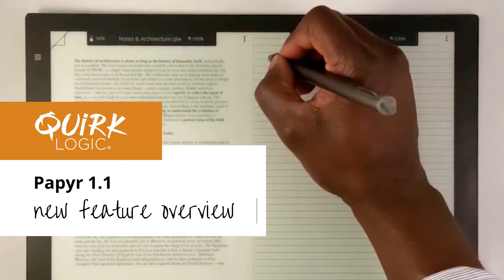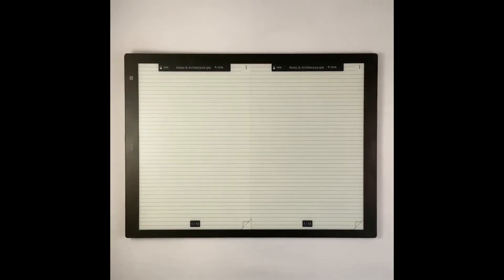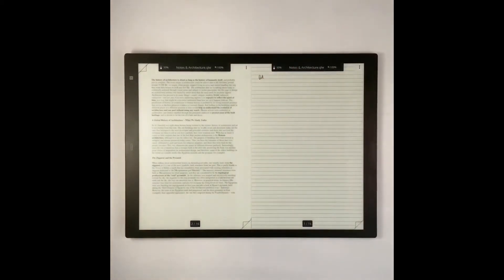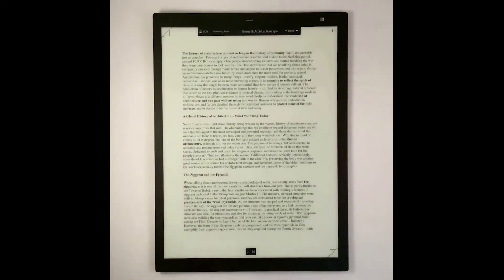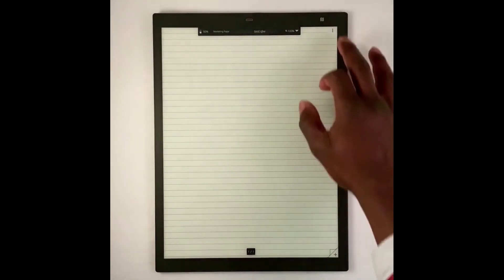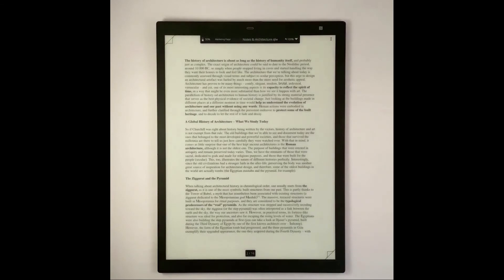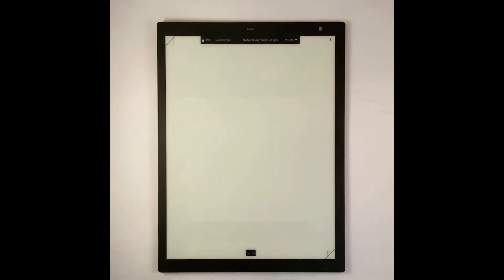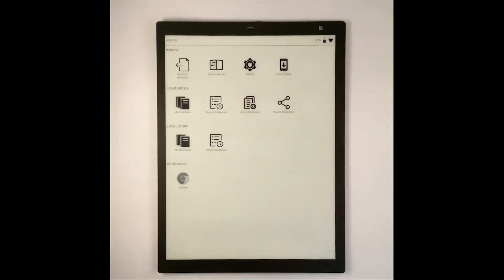Papyr 1.1 Overview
In this video, we dive into the new features released with the Papyr 1.1 update.